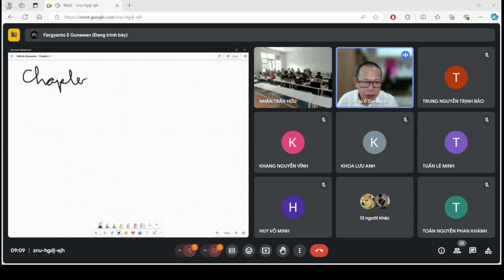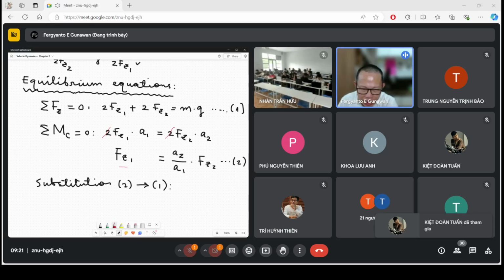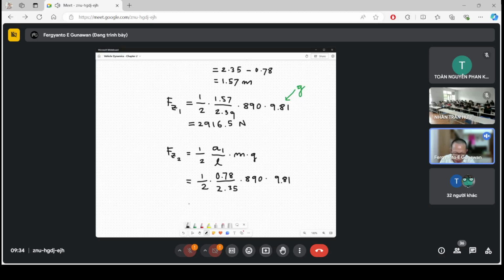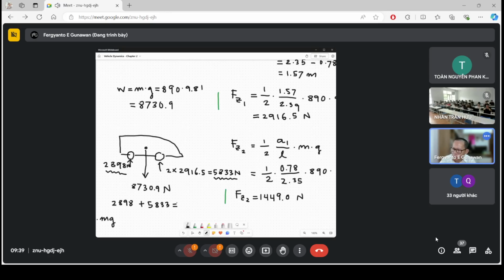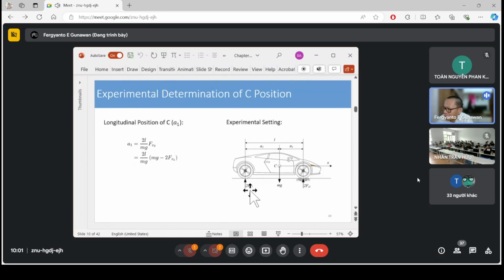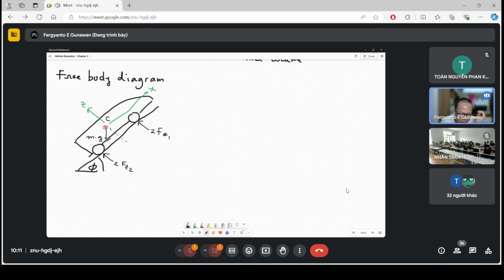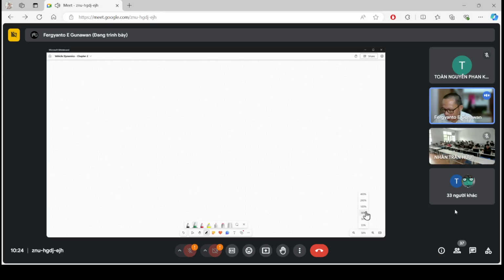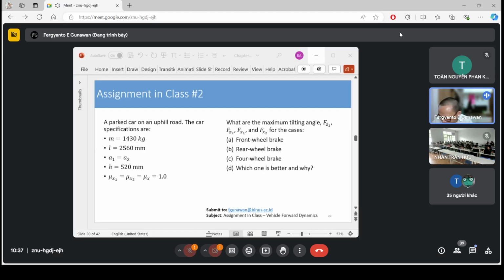LT Ô Tô - chap 2 (Động lực học tĩnh) - Buổi 2